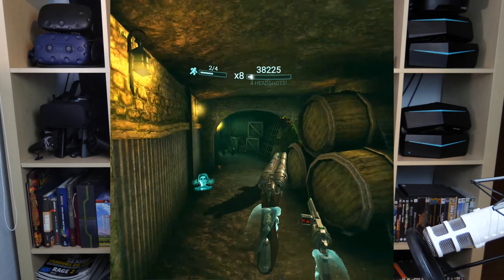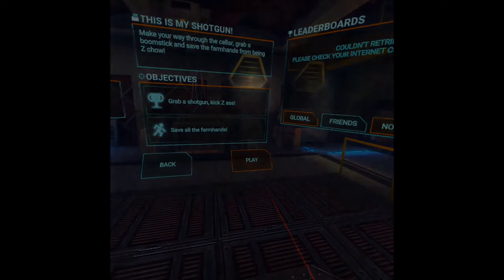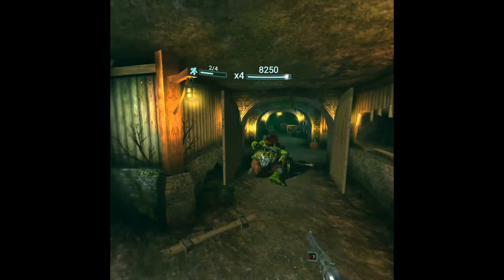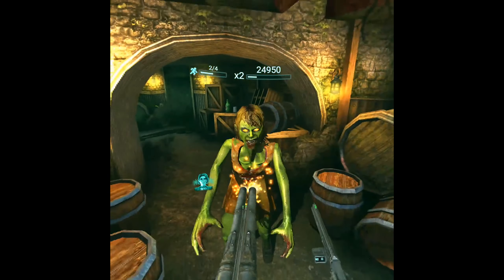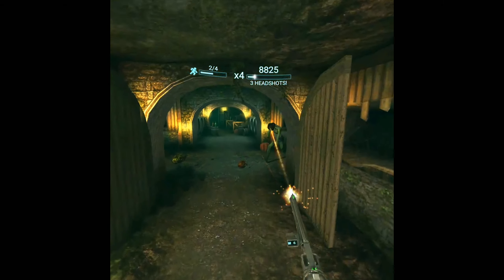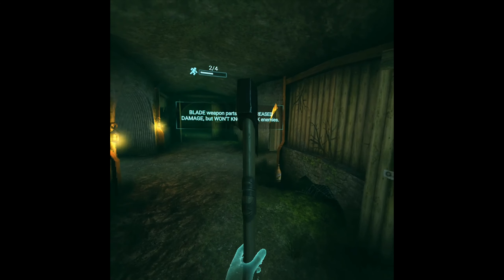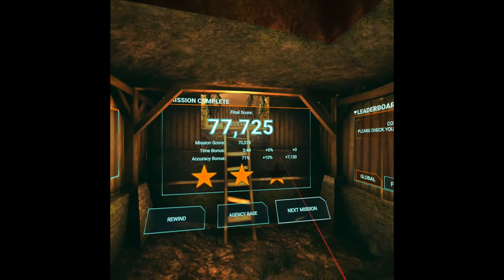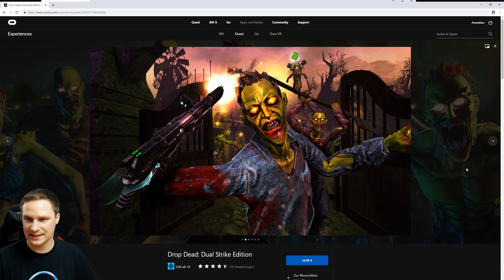CATCH MY AXE, ZOMBIE!! - Drop Dead: Dual Strike Edition [Oculus Quest Gameplay]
Drop Dead: Dual Strike Edition is a rail shooter where we have to hunt zombies with two weapons. There are also melee weapons such as axes, which we can throw. We play the game in Virtual Reality on the Oculus Quest.

vrforum.de
mixed.de

(Source for Thumbnail-Picture und description text: Oculus Shop)